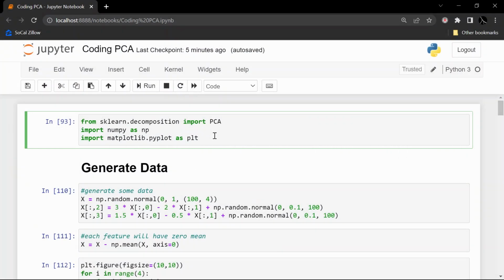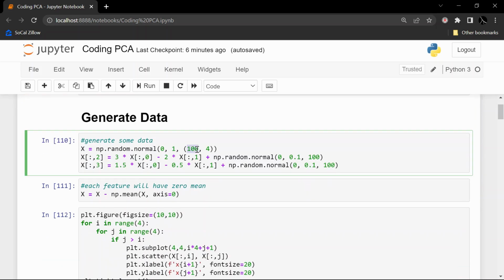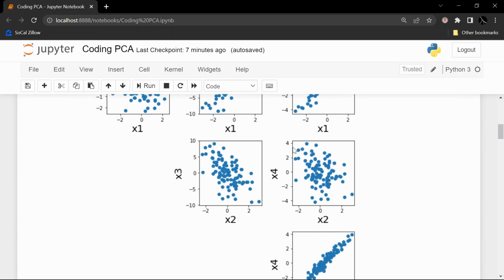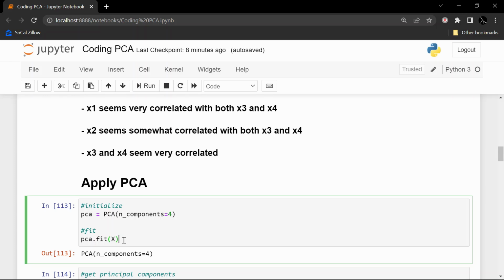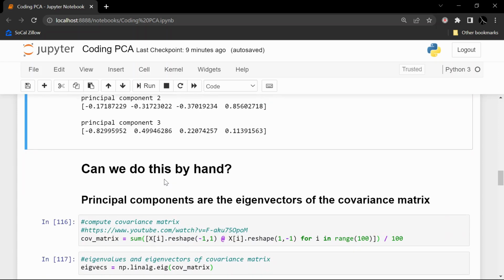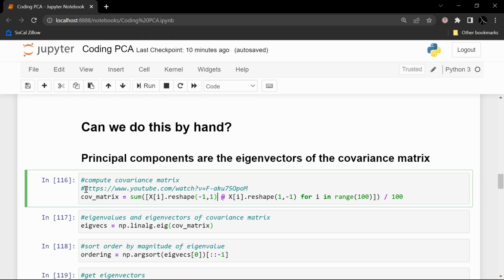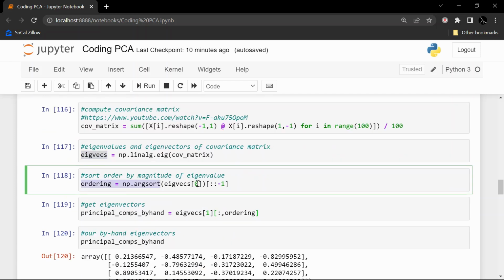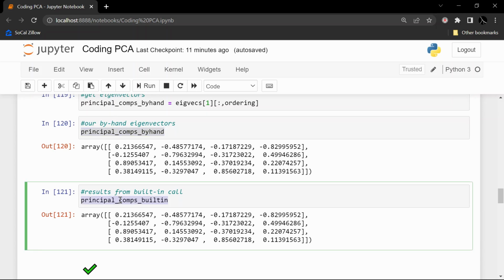Coding PCA from Scratch : Data Science Code